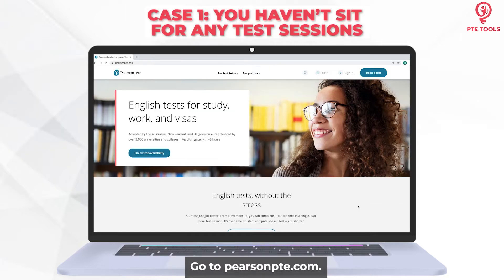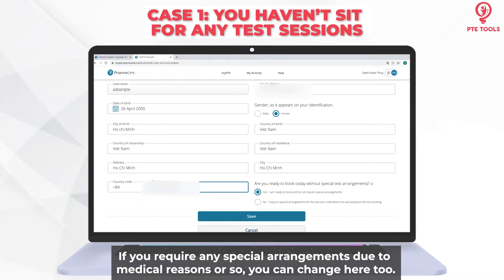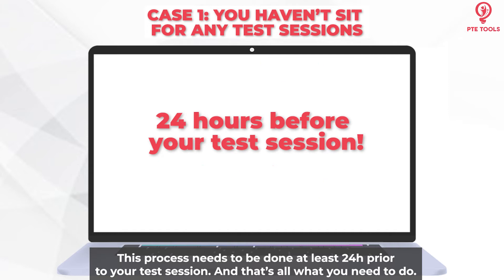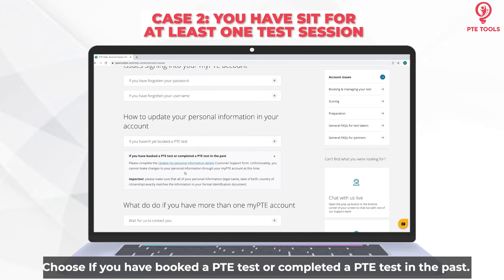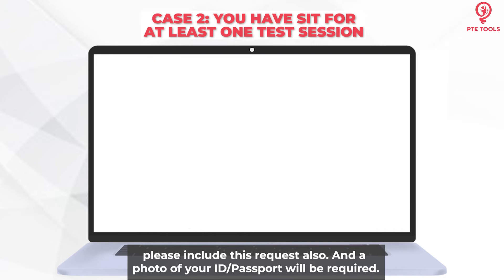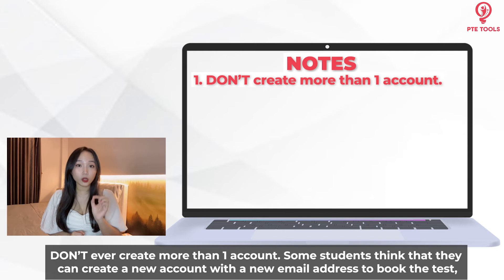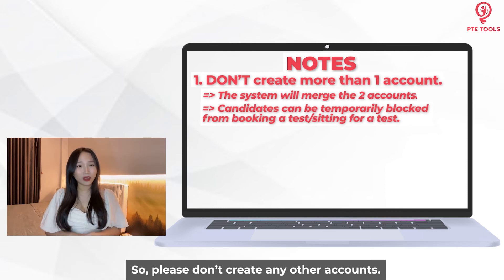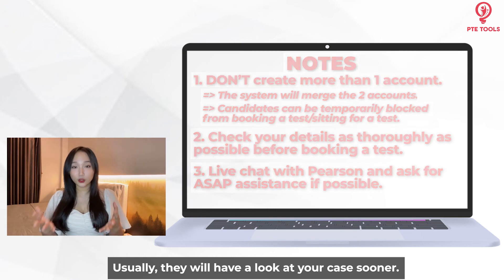HOW TO CHANGE PERSONAL DETAILS ON PEARSON ACCOUNT?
Got problems changing your Pearson account information? In this video, I will tell you how to update your personal details, all issues that might happen, and how to deal with them. Let's go!